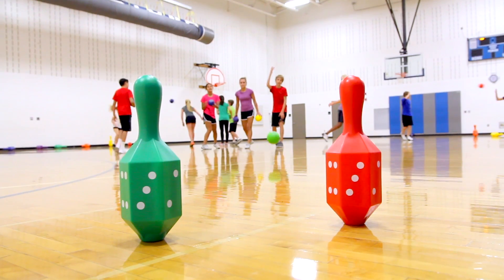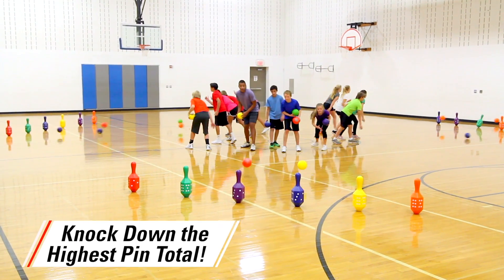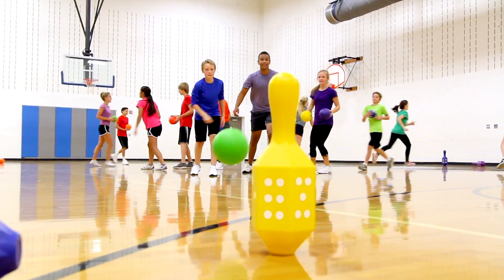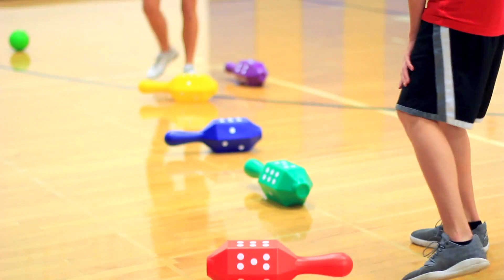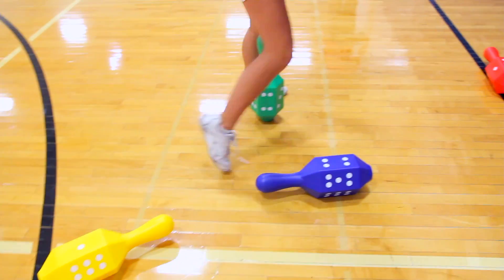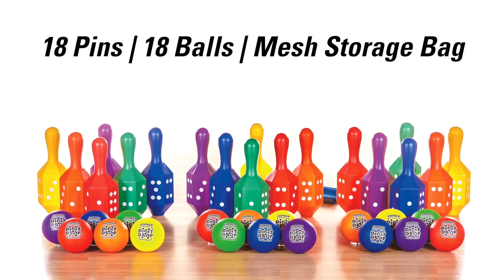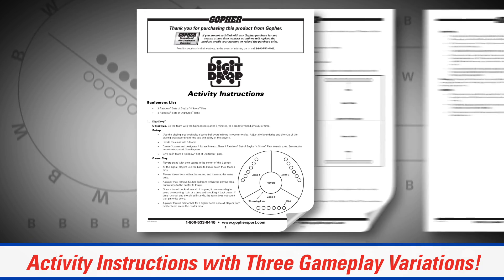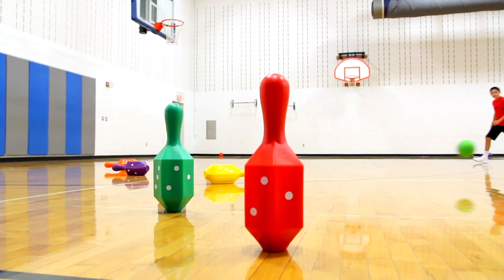Bowling Math Game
Drop your pins for big digits and a big score!

Crunching numbers just got fun in this bowling math game! Unique six-sided pins are set up in 3 zones surrounding the center throwing area. Teams throw their 6 balls, attempting to knock down the pins in their designated zone. Once all 6 pins are knocked over, teams can choose 1 pin at a time with a low number to stand back up and hit again for a higher score. When the time is up, all knocked over pins are tallied and the team with the most points wins!